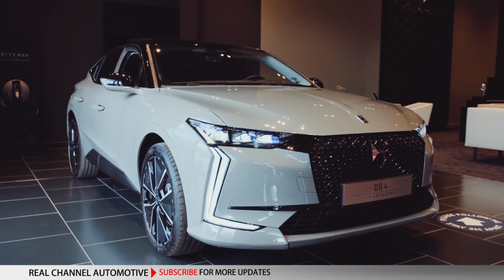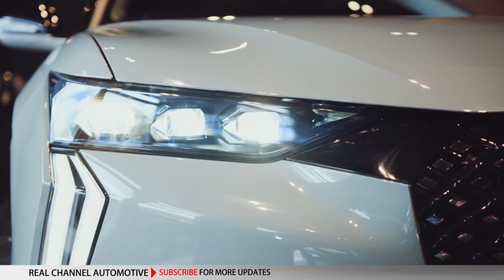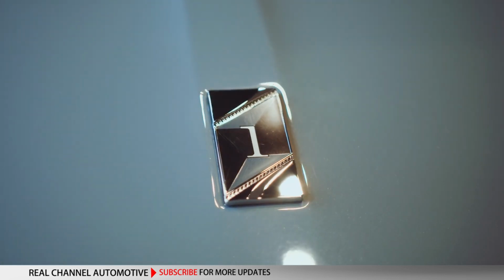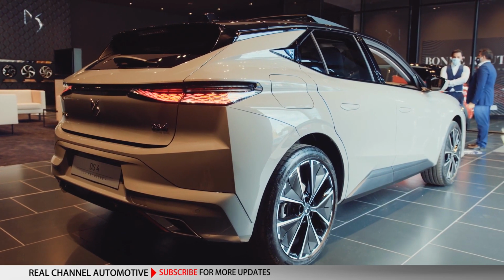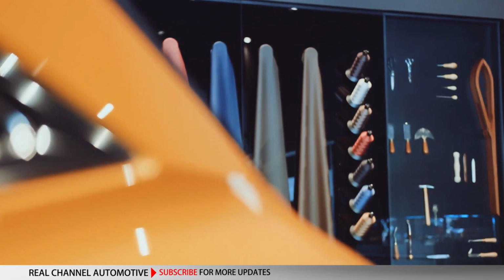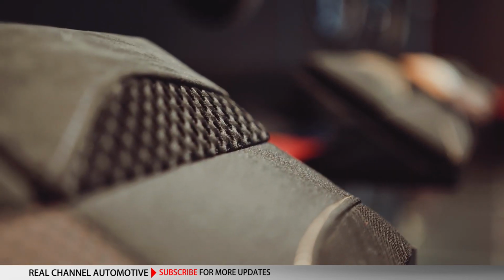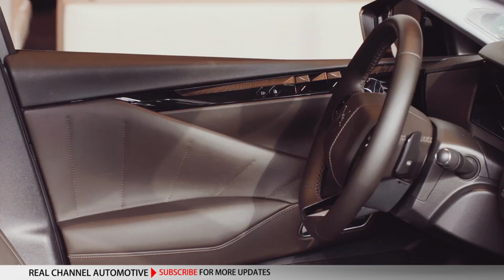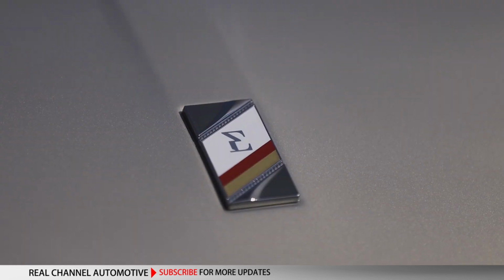New DS 4 2022 - Luxury Hatchback Walkaround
The DS 4 is a luxury hatchback alternatives to the likes of the BMW 1 Series, Mercedes A-Class and Audi A3. This new model from the posh French manufacturer will bring classy looks, a plush interior and, for the first time for the DS 4, autonomous-driving tech when it goes on sale in the UK in November 2021. One of the ways DS tries to make its cars feel like upmarket alternatives to Audi, BWM and Mercedes hatchbacks is through bold designs – and this new DS 4 is no exception. Upfront, a large grille is flanked by slim LED headlights — with sharply-creased daytime running lights underneath. The roof slopes off to the rear while the doors feature bold creases and the back of the car takes on an almost-box like shape with thin brake lights and plenty of angular details. You’ll be able to get the DS 4 with 20-inch black-painted alloy wheels, though there’s no word yet on if smaller wheels are available. Much like the exterior, the DS 4 looks very posh inside. A digital display sits in place of traditional dials and gauges to give you key information and there’s a 10-inch infotainment display sitting in the centre of the dash. You get a head-up display that projects info on the windscreen for you, too.

You get a new five-inch touchscreen in the centre console that can be used to control the DS 4’s main system and driving modes. The interior itself is laden in leather, with a rather eye-catching brown and white combination in the car shown here. You can even choose between a few different options, including ash brown wood and forged carbon, along with leather or suede-like Alcantara seat trim.

In terms of practicality, the DS 4 has an impressive 430 litres of boot space. That’s a huge leap up from the old car’s 380 litres, which incidentally is the same figure the current BMW 1 Series offers. New for the DS 4 is a plug-in hybrid engine, which combines a turbocharged 180hp petrol engine with an electric motor for a combined 225hp. No word yet on a claimed fuel return, but you can expect it to be capable of 30 miles of electric driving only. There’s also conventional petrol options in 130 and 180hp outputs, along with a 130hp diesel engine. All engines are paired with an eight-speed automatic gearbox as standard. You’ll have a choice of three trims for the DS 4, including entry-level cars, Cross versions and Performance Line models.

No word yet on what the equipment levels of each will be, but expect the 10-inch infotainment screen and digital driver display to come as standard, along with matrix LED headlights. The DS 4 will also feature semi-autonomous driving features that will allow the car to control its speed and position in lanes on motorways. Night vision is set to be available too. Pricing for the DS 4 has yet to be revealed, but expect it to start around £25,000 to put it in line with key alternatives like the BMW 1 Series and Mercedes A-Class.

UK sales of the DS 4 are set to start in November.